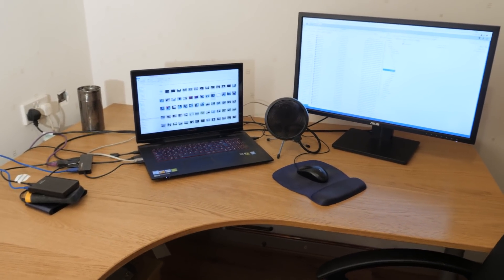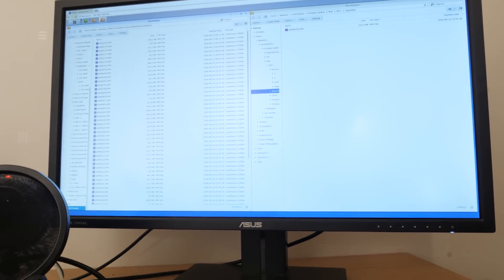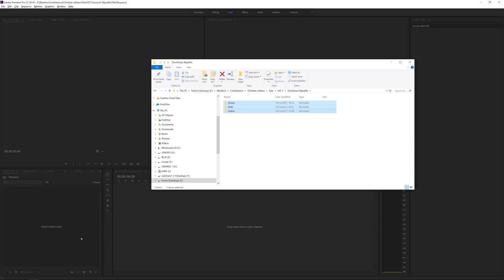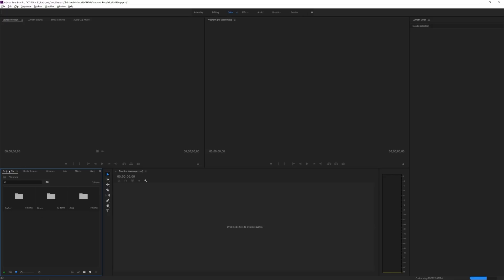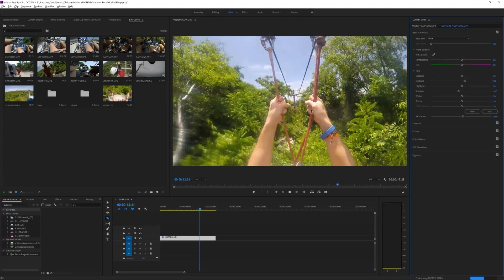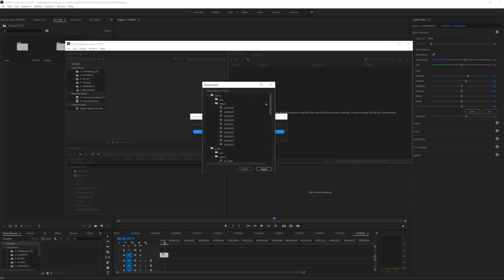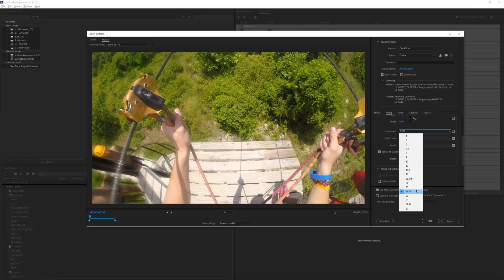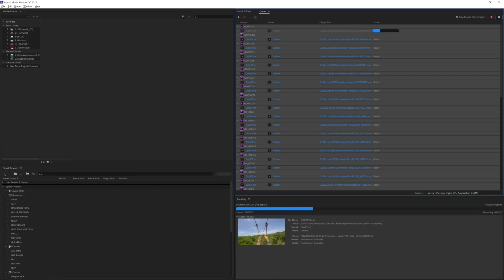How To Edit Great Stock Footage in Premiere Pro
In this video I show you how to edit quality stock footage for the stock footage agencies. Using premier pro I take you through my workflow and how you show I edit stock footage and how you can too. I hope you enjoyed my tutorial, please let me know if you have any issues in the comments below or any ideas/thoughts on topic's you'd like to see covered in stock footage :)

By using the Black Box platform you can sell your stock footage on all of the major agencies. It will save you a lot of time uploading content and you will be able to track of all your stock footage sales on one platform. Highly recommend you check them out!

Main Camera
Jobi Tripod

A great guide book on Stock Footage:
I wish I'd read this book when I started in this industry. Robb Crocker is one hell of a shooter. I learned a tone from him.

If you need curation for stock footage, feel free to give drop me an email with some links to your work. I'd be happy to take a look :)